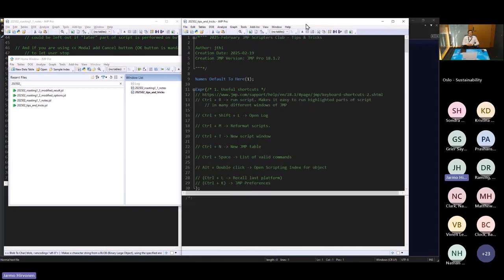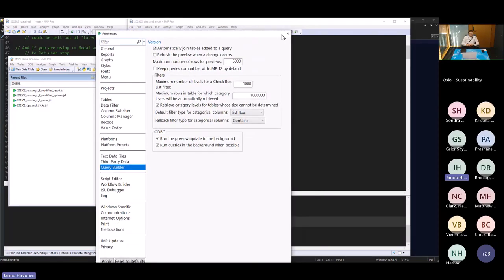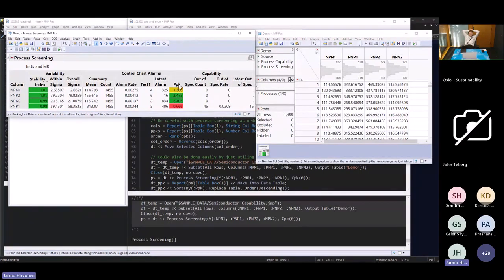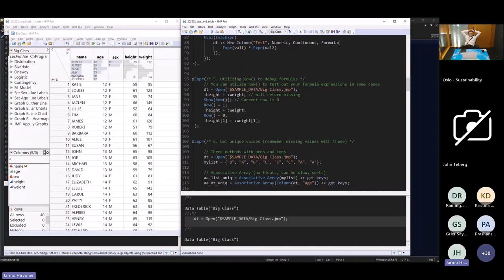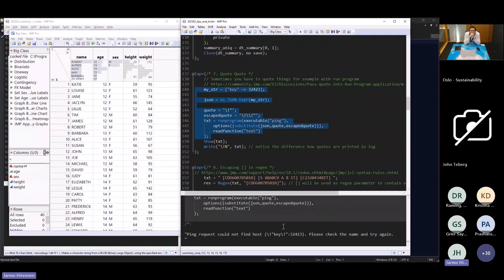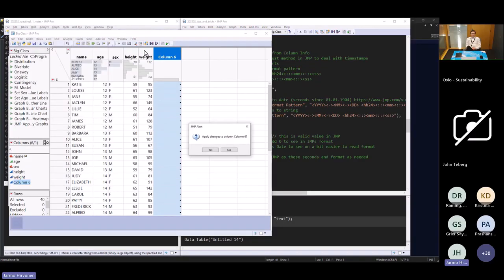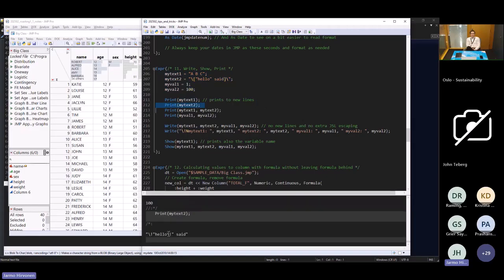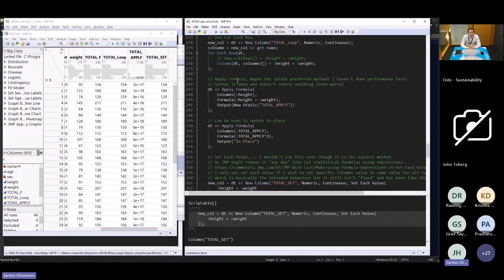关于数据访问、JMP Roasting 和技巧3